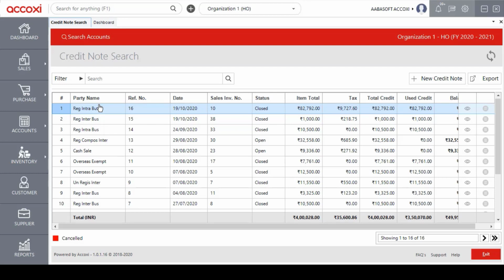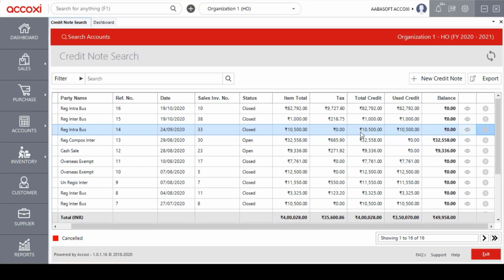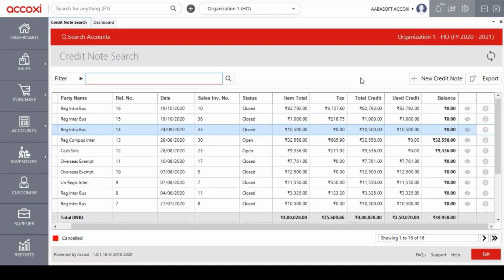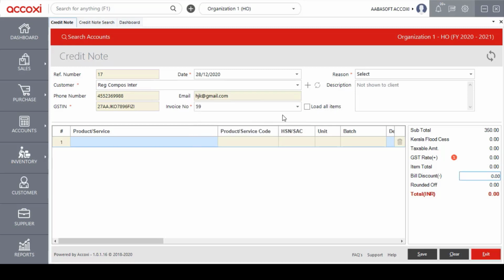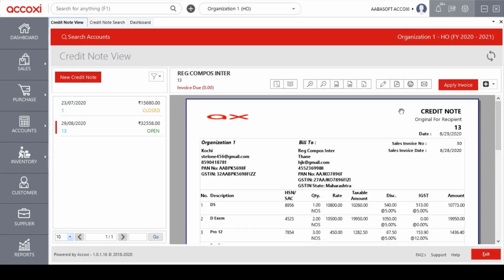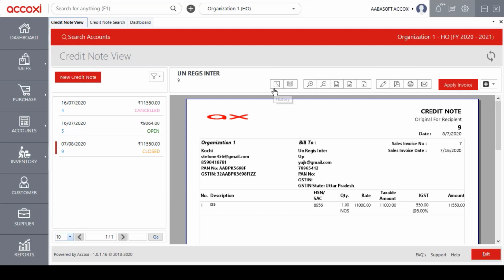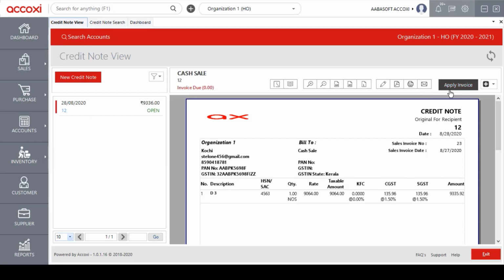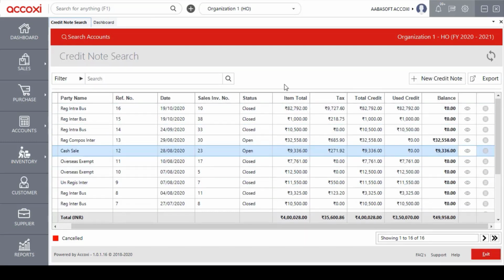How To Create / Manage Credit Note in Accoxi? (English) | Online Accounting Software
A credit note or credit memo is a commercial document issued by a seller to a buyer. Credit notes act as a source document for the sales return journal. In other words the credit note is evidence of the reduction in sales. In Accoxi, the user can create Credit notes and save the credit notes that already created. Credit notes act as a source document for the sales return journal.

Key Features of Credit Note

•   It shows the details of the credit notes that the user already created and along with the date, Party name, total amount of the item, tax amount etc.
•   User can identify the current status of the credit notes that created, and it may be of open or closed.
•   The user can easily identify the cancelled credit notes by using color format. Cancelled credit notes are indicates with red color.
•   It shows the amount of total credit, used credit and the balance credit amount of the Customer.
•   If the customer account have balance credit amount, then the user can make refund or can apply to invoice.

How To Create / Manage Credit Note in Accoxi Online?